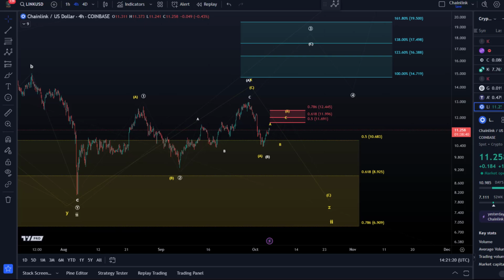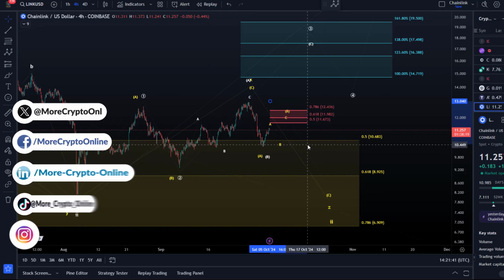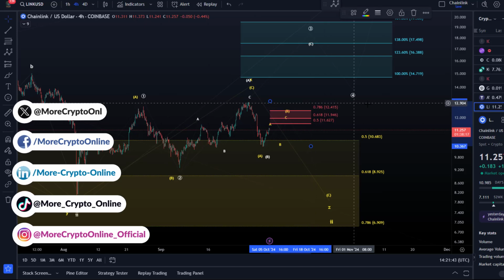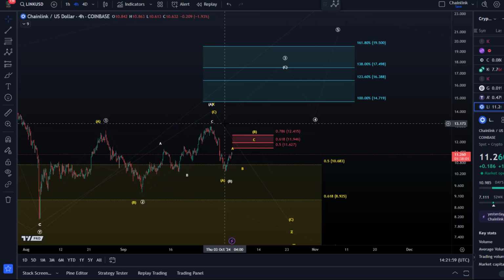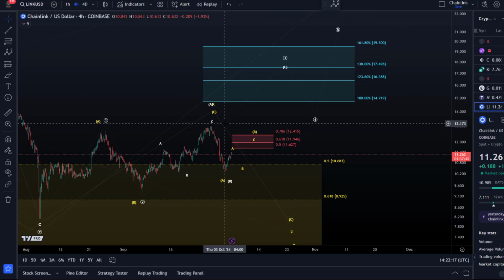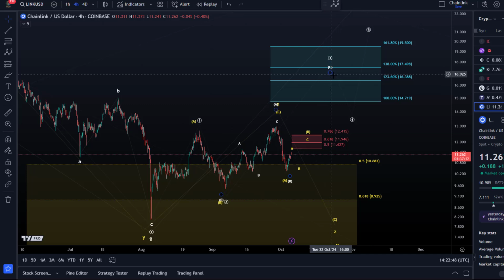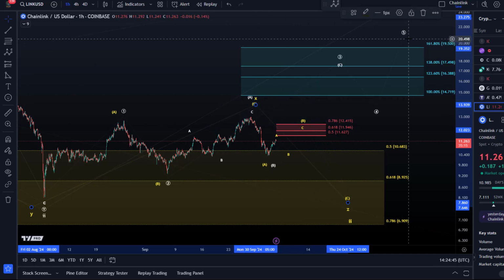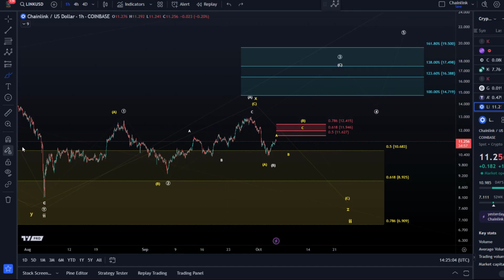What's Next for Chainlink? Detailed LINK Elliott Wave Price Analysis and Price Prediction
👉 Trade on Coinbase:
Receive $10 in BTC (see terms on website):

👉 Trade on Kucoin:
Receive a 20% fee discount:

👉 Trade with Trading212:
Receive shares worth up to $100: